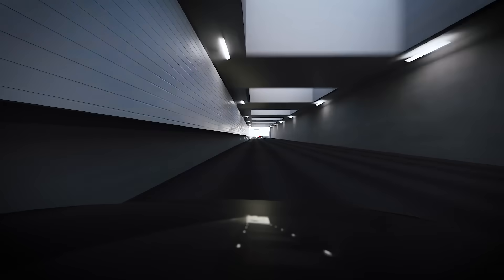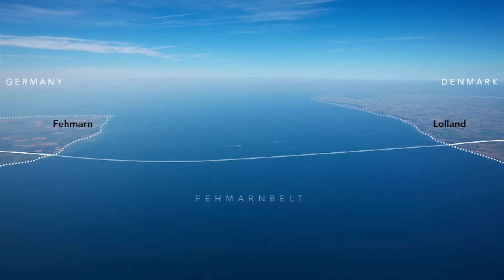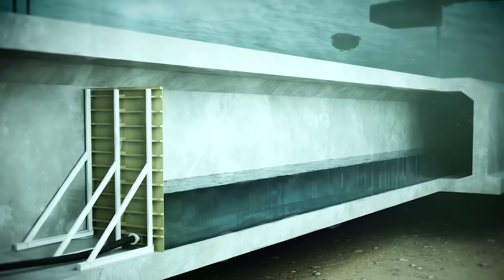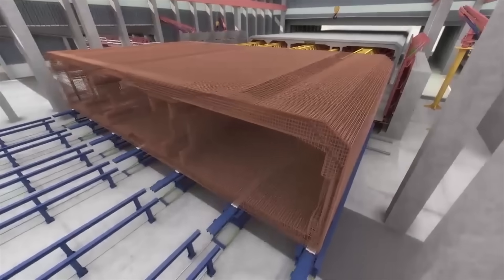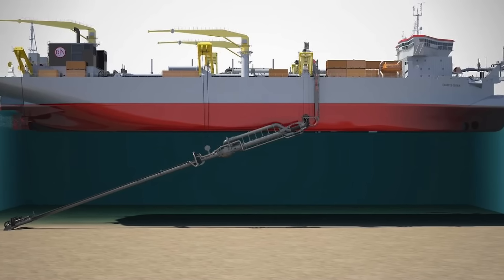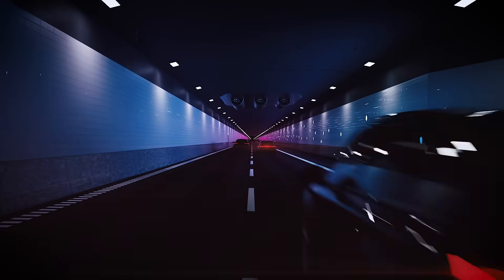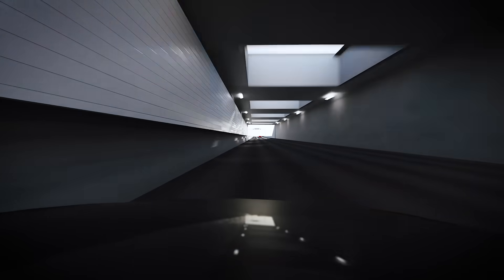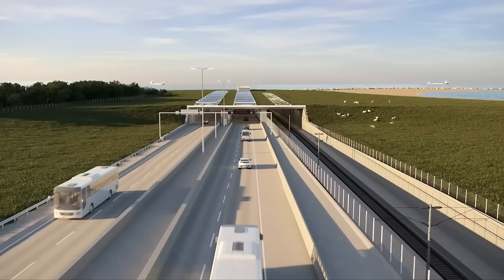Inside the $8.7BN Fehmarn Belt Tunnel: The World's Longest Underwater Connection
Discover the Fehmarn Belt Fixed Link, the world’s longest underwater road and rail tunnel. This $8.7 billion engineering marvel will connect Denmark and Germany, cutting travel time to just 7 minutes by train or 10 minutes by car. Learn how this colossal project, set to open in 2029, combines cutting-edge technology, sustainability, and innovative construction techniques to transform travel between Scandinavia and Central Europe.

📖 Our Favorite Architecture & Engineering Books:
- Architectural Digest at 100: A Century of Style (Amazon)
- Atlas of Never Built Architecture (Amazon)
- Structures: Or Why Things Don't Fall Down (Amazon)
-The Great Bridge: The Epic Story of the Building of the Brooklyn Bridge (Amazon)

Build your own World 🌉!
- Civilization Board Game (Amazon)
- 7 Wonders Board Game (Amazon)